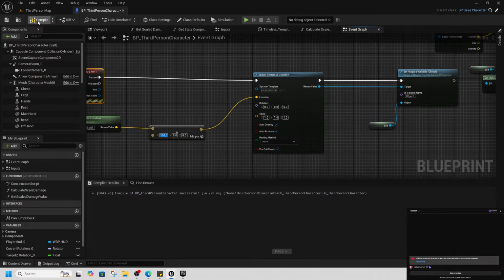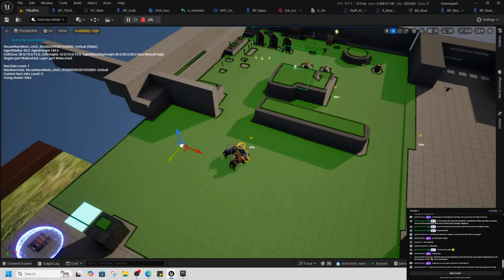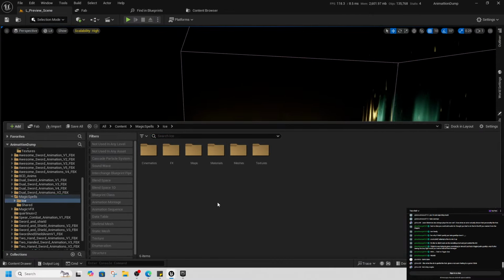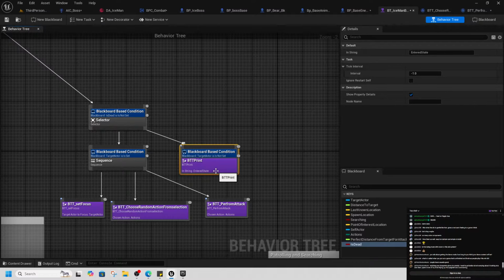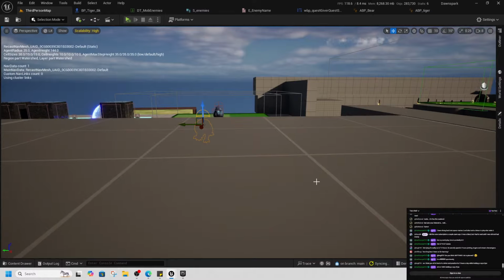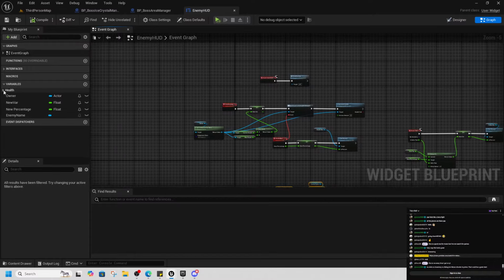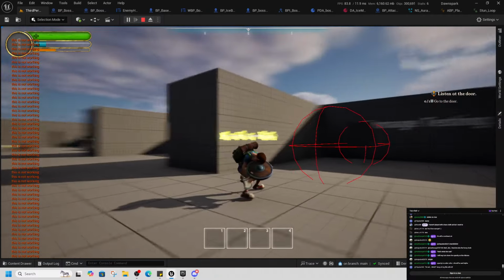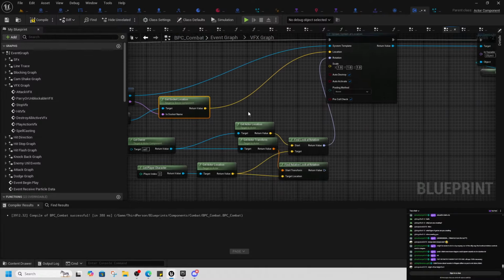Unreal Engine Game Development And Chill